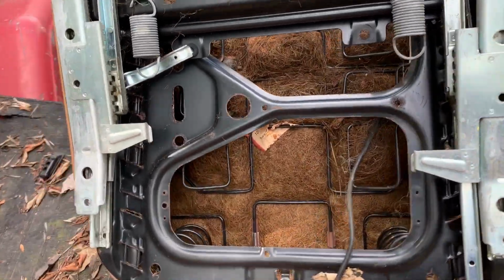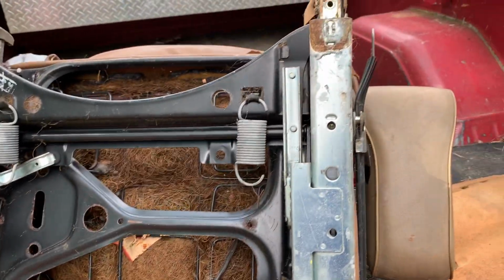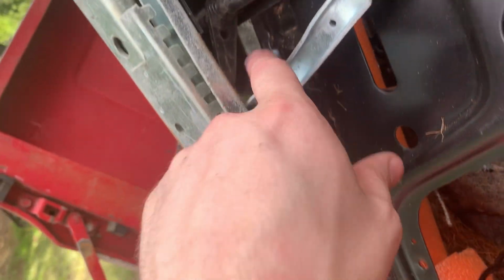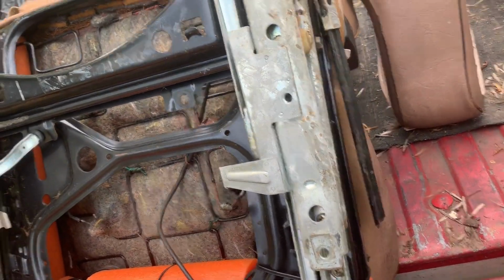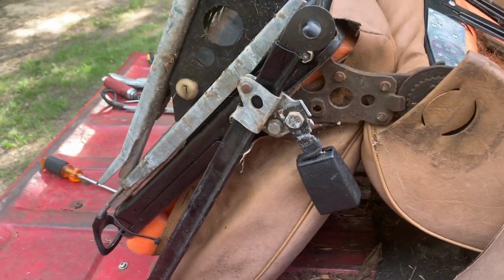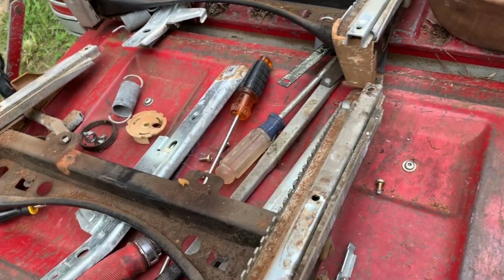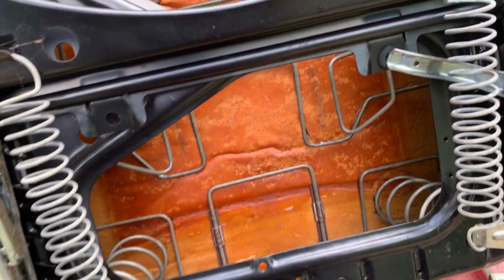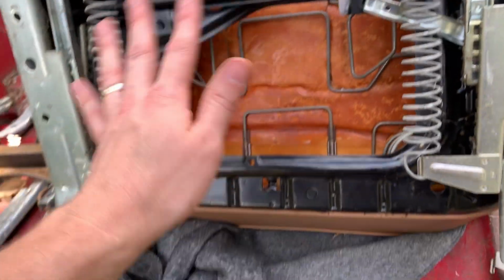Mercedes 300D Install Passenger Seat in Drivers Side Part 1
I picked up a really nice passenger seat at the junkyard to replace my worn out drivers seat. We just need to make a few changes to install it.